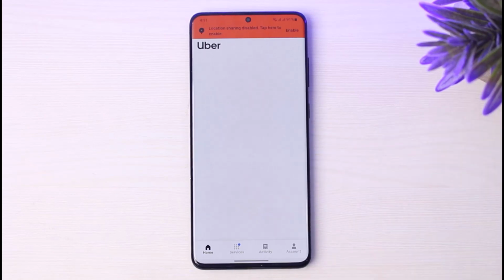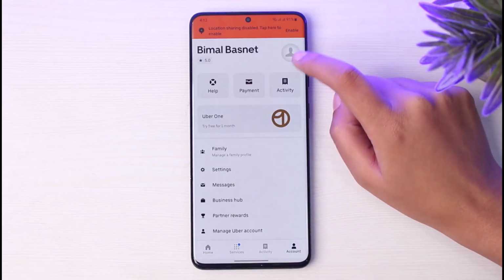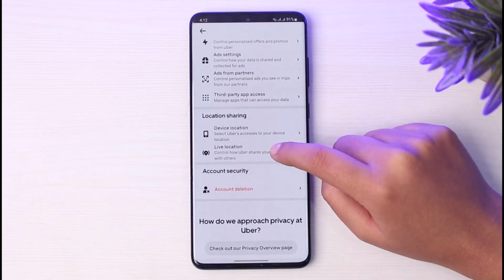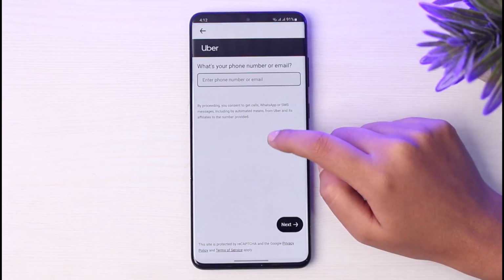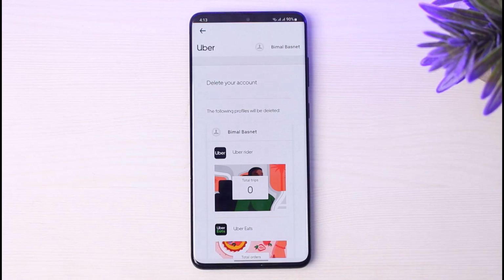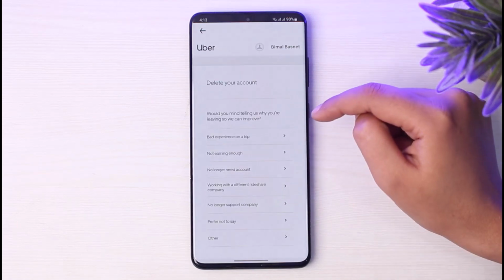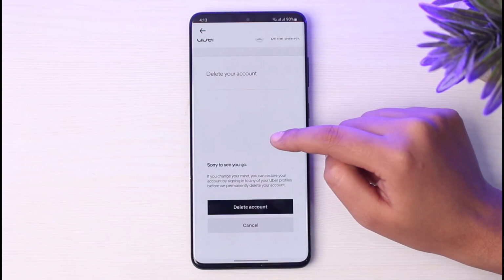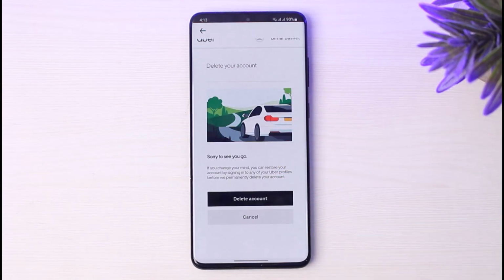How to Delete Uber Account !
In this tutorial, I will guide you on how you can easily delete Uber Account by following some easy steps.
0:00 Intro
0:13 Access uber app
0:21 Delete account
1:25 Conclusion